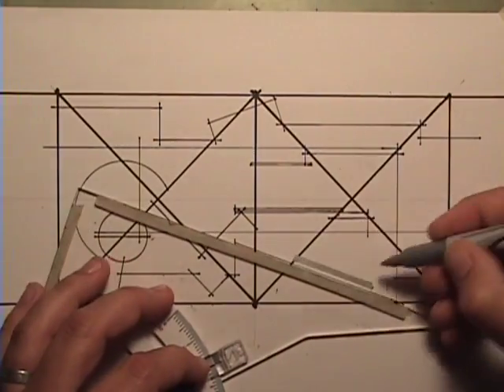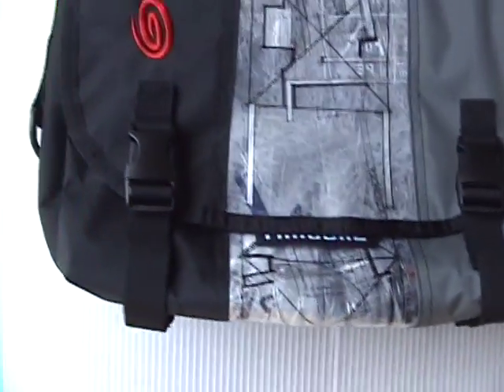A custom Timbuk2 bag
Learn design with Doug Patt at his live virtual webcam studio.

This is How to make a Timbuk2bag.  Im Doug Patt.  This video entry is about this messenger bag.  This messenger bag was made by Timbuk2, the messenger bag company out of San Francisco.  Its a one of a kind.  The special component of this bag is the plastic fabric panel down the middle.   I added the design to the fabric with permanent markers. We call this panel material Reclaim, its patent pending and it all started with a project my business partner worked on while he was at Stanfords Institute of design. Brian Witlin and I started a product development company back in 2005 called RootPhi.  During that time, Brian moved forward with a fabric product idea and started making wallets.  A good friend of his who was working with Timbuk2 saw the project and thought it might be a good idea to try it with some of their bags.  Brian worked tirelessly to turn out enough fabric for bags that were eventually displayed in their store in San Francisco. The bags got lots of press and appeared in a number very popular blogs.  We were even interviewed by CNN.  But eventually the cost of giving our company a hand with product development was too much and we parted ways with Timbuk2.  But before we did, Brian made this one of a kind bag for me.  He had sent me a couple plastic fabric panels and said go bananas with the artwork.  So I did. Unfortunately we got rolling on the project just as our contract with Timbuk2 ended.  So it never ended up in the store but it did end up in my office.  So Ive got this super cool bag and Brain to thank.   So thanks Brian and Timbuk2 for a good run.  Hopefully when our patent clears well be making lots more bags and other stuff with fun companies like Timbuk2. So, thanks for checking out How to make a Timbuk2 bag.  I'm Doug Patt.